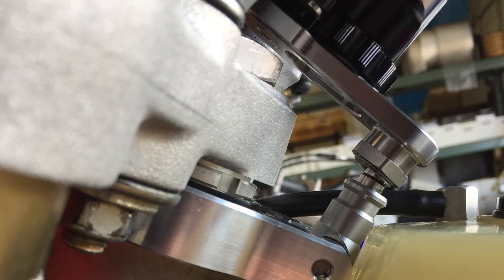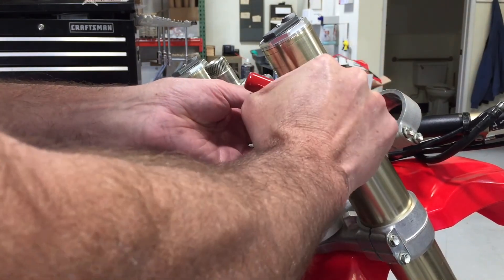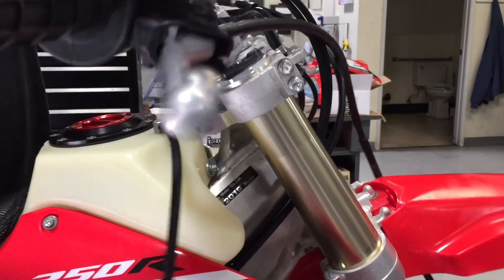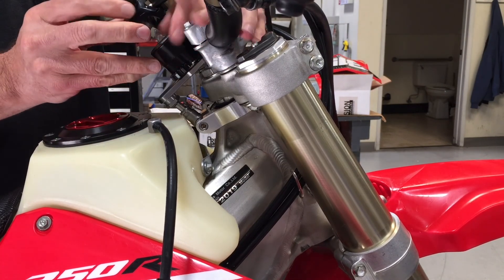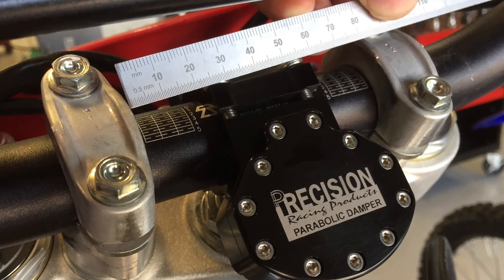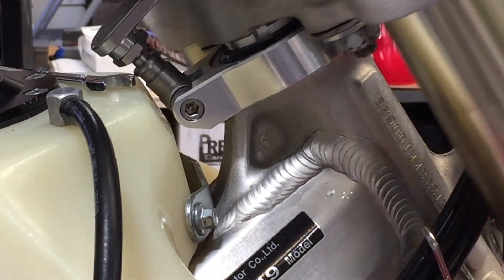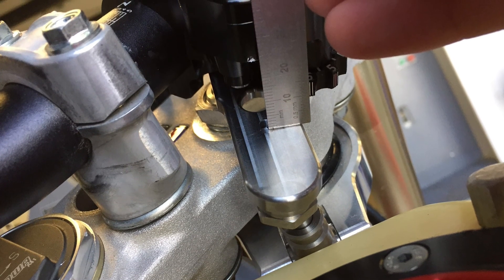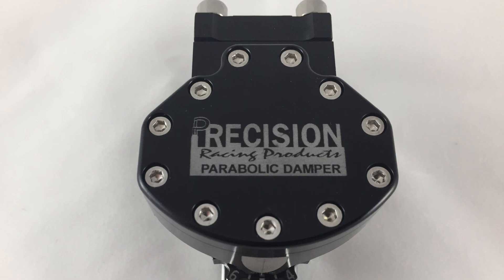Honda CRF Parabolic damper install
How to install a Parabolic damper on a Honda CRF450R CRF450RX CRF250R CRF250RX